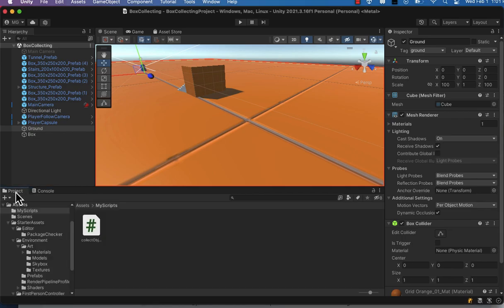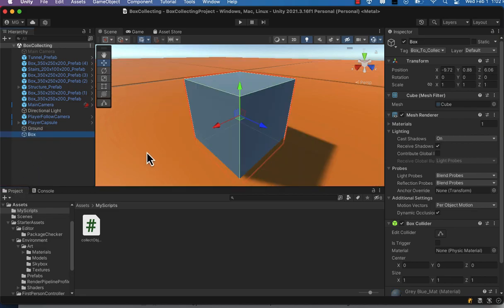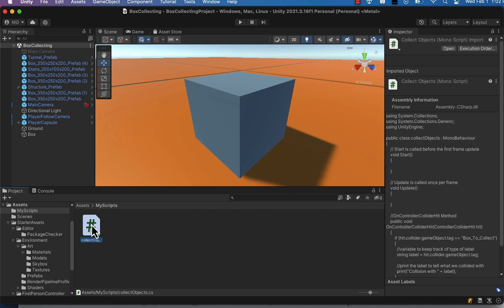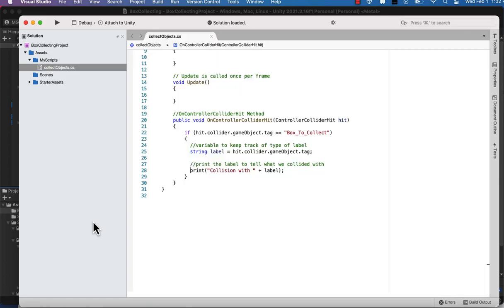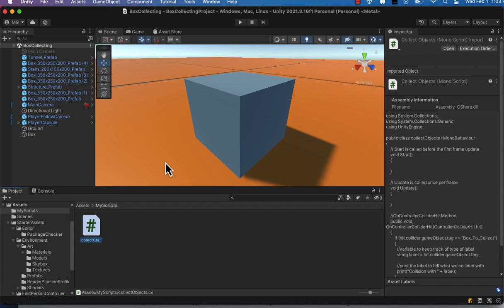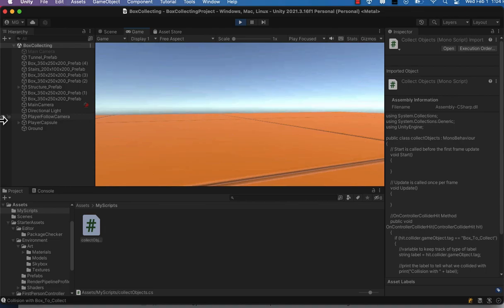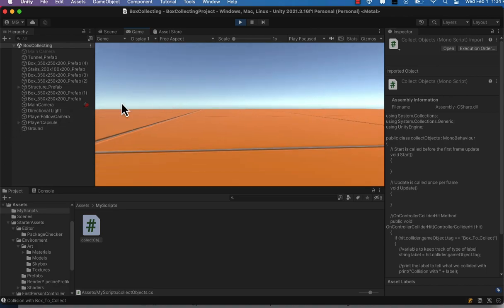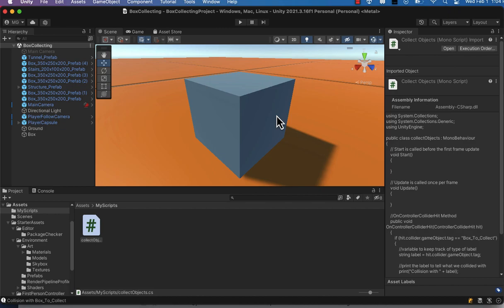Unity Box Collecting Part9- Destroying A Game Object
In this episode we look at how to edit our C# script to destroy the the box in our scene when we collide with it.